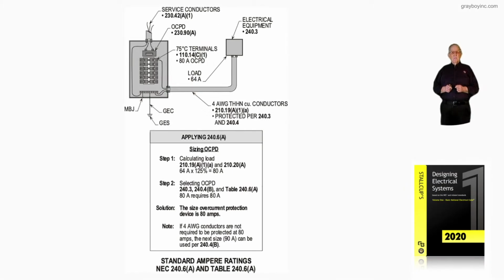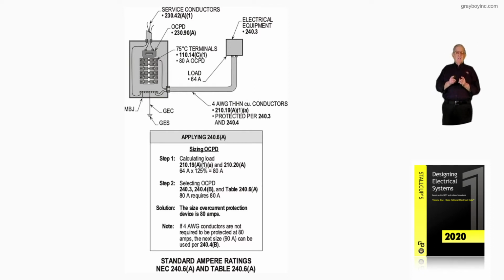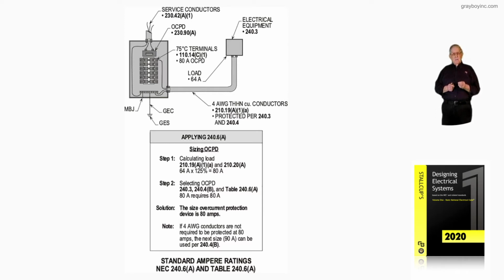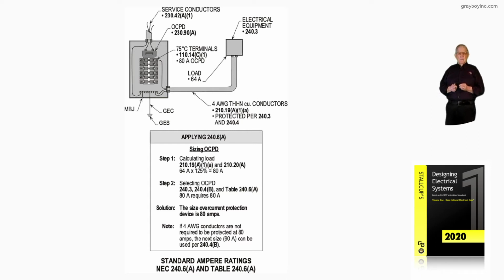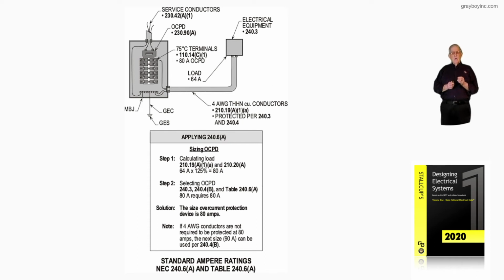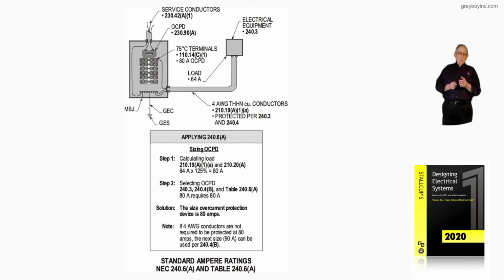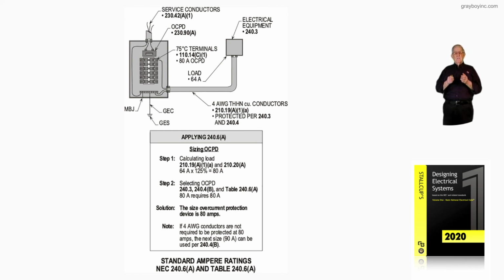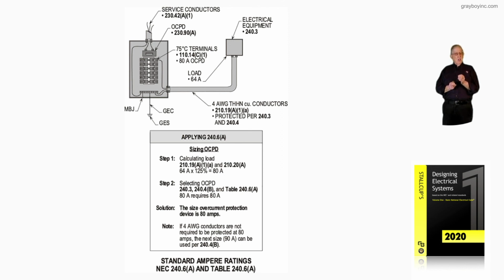9-16 STANDARD AMPERE RATINGS - 240.6(A) AND TABLE 240.6(A)​​​​​​​